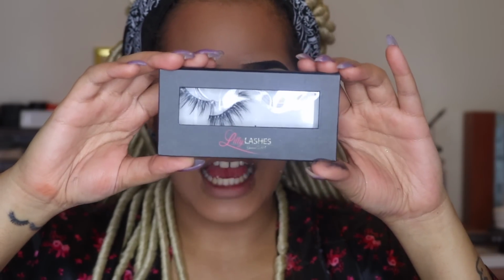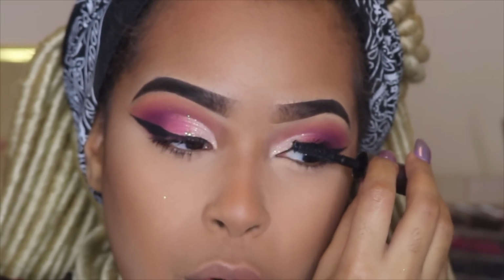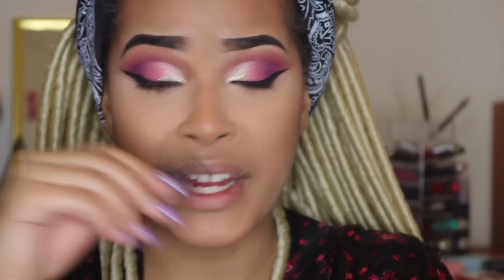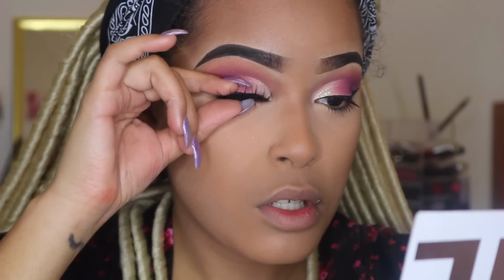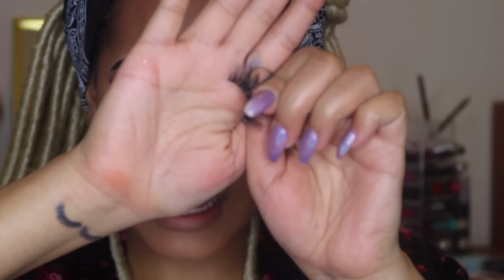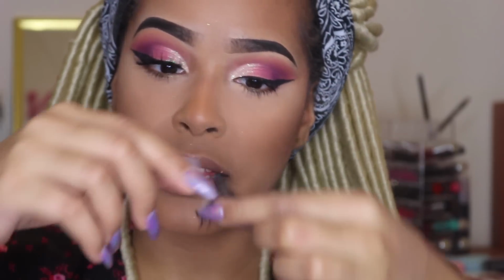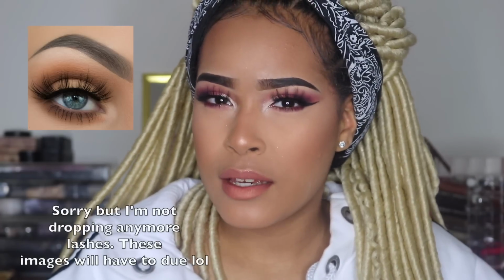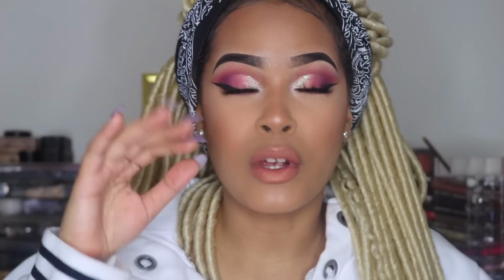How To Apply Lashes and Favorite Lash Brands for Beginners!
I DID NOT MENTION Huda Beauty Lashes - Scarlett (I love this one too!) and DODO Lashes